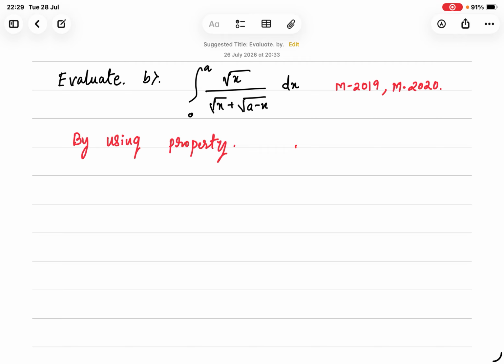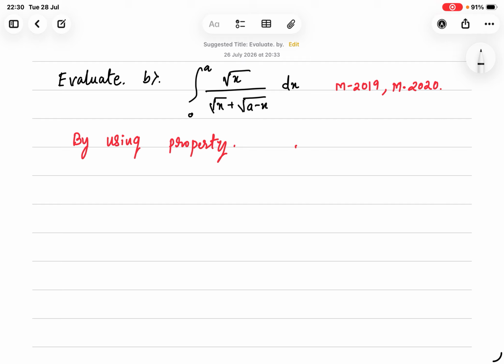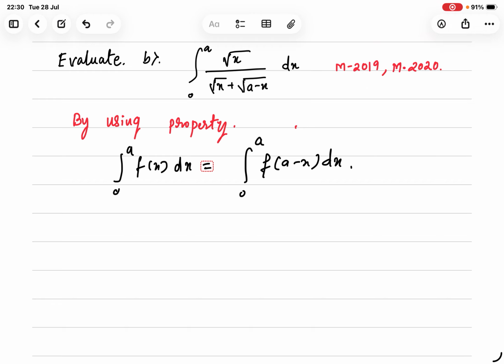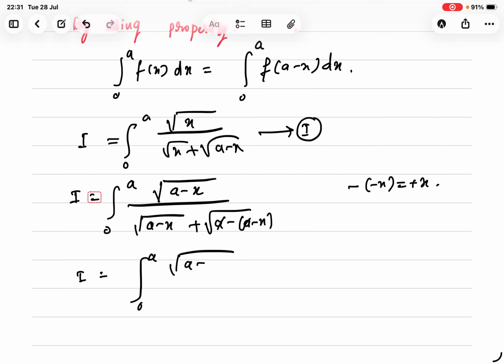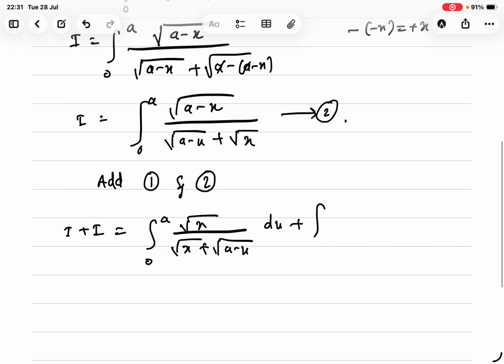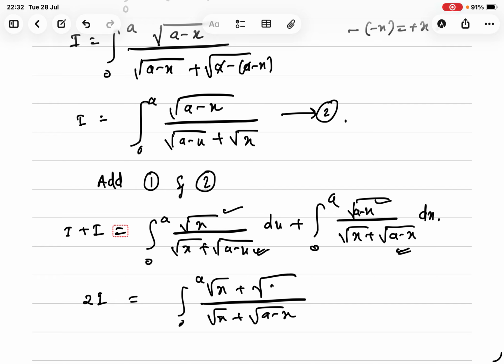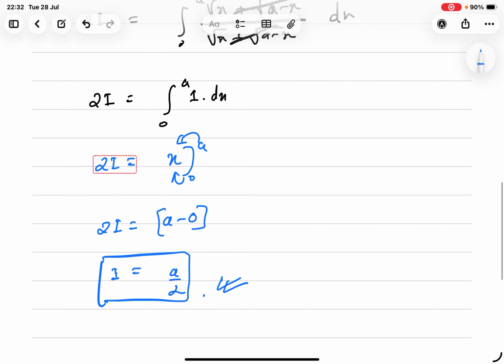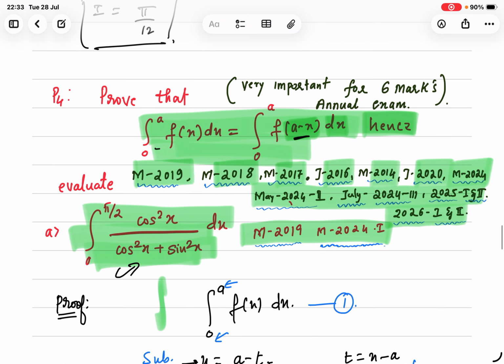Definite Integral Using Property | Shortcut Trick | Repeated Question (M-2019 & M-2020) | Class 12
Evaluate Definite Integral Using Property | Shortcut Method

In this video, we solve the definite integral

\int_0^a \frac{\sqrt{x}}{\sqrt{x}+\sqrt{a-x}}\,dx

using a simple and powerful definite integral property. This shortcut method saves time and is very useful for board exams and competitive exams.

✅ Topics Covered:
• Definite Integral Property
• Shortcut Method
• Step-by-Step Solution
• Repeated Question (M-2019 & M-2020)
• Exam Tricks & Time-Saving Technique

🎯 Useful For:
• Class 12 Mathematics
• 2nd PUC Mathematics
• CBSE & State Board
• KCET
• JEE (Basic Calculus)